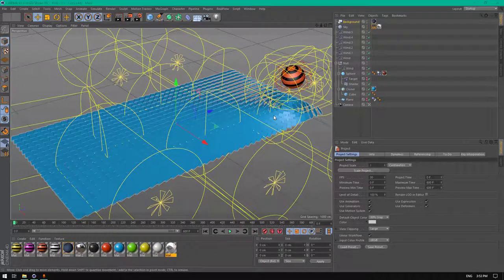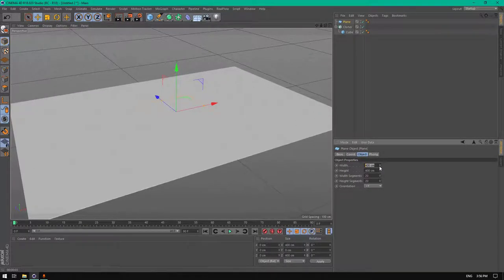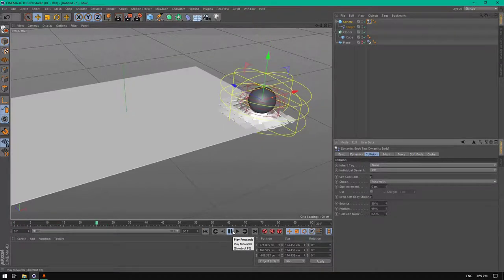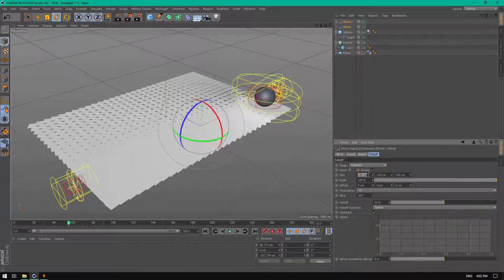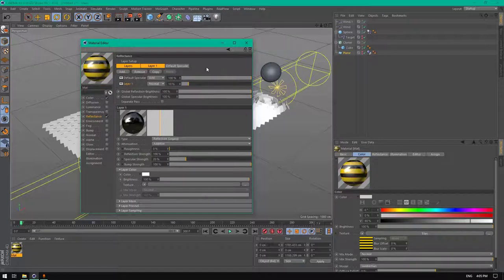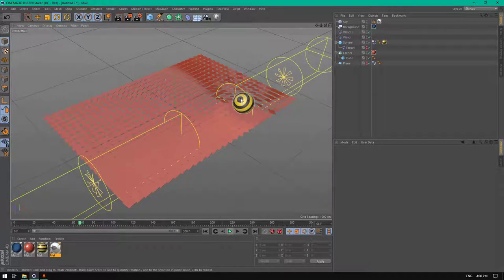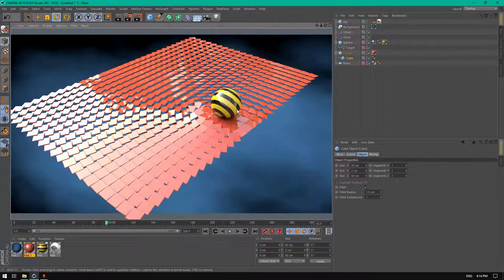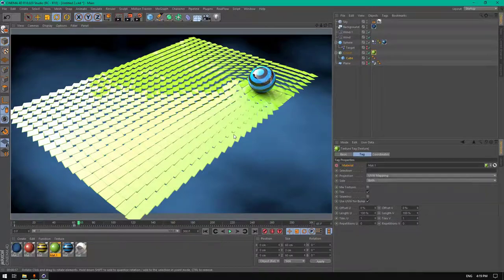Cinema 4D Tutorial Create A Cool Animation Using Mograph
Hello everyone today i'm going to show you how to create a simple and cool animation inside Cinema 4D using mograph
(Target effector)